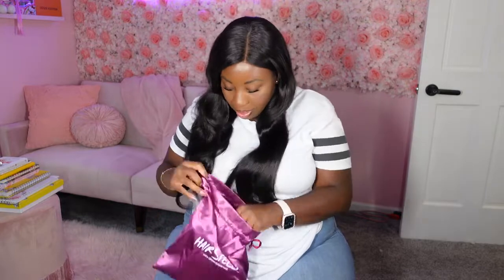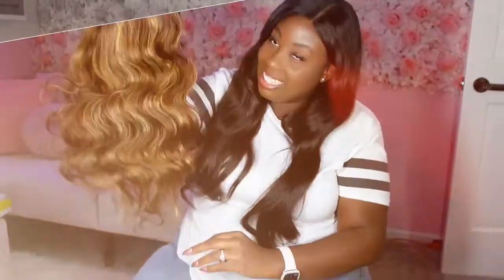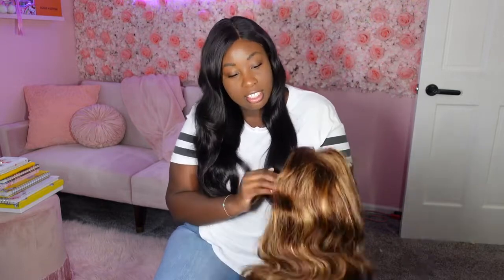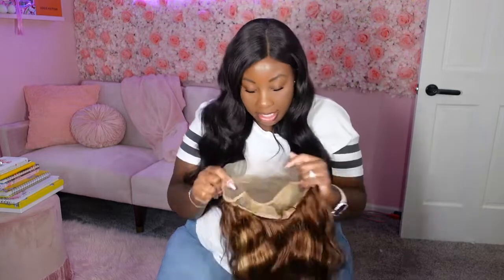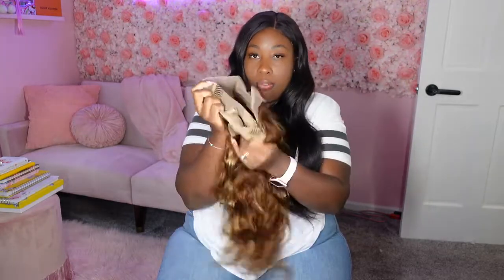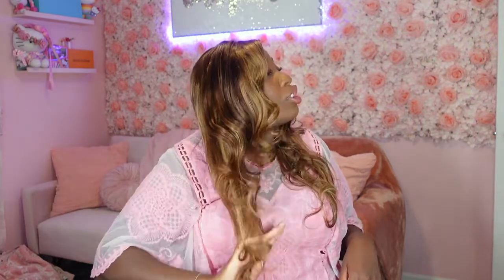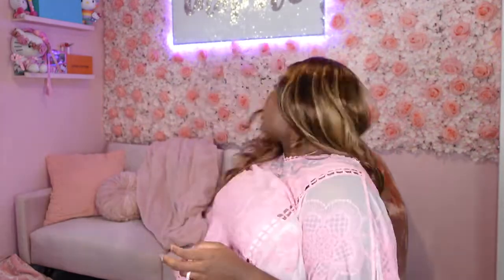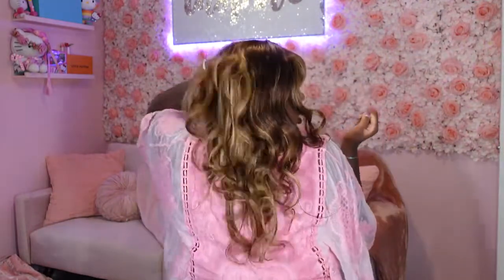Hairspells P4/27 Highlight Wig 180% You Need This One For 2022!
💁🏽‍♀️Hi y'all. I am back with another video. Check description box down below！

Wig Details: brazilian P4/27 color body wave lace front wig 20 inch m cap size